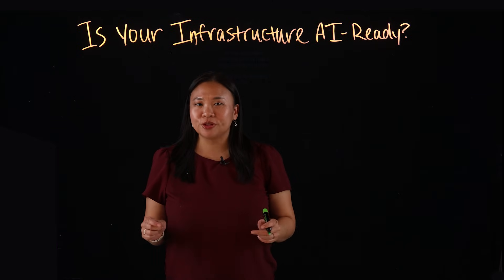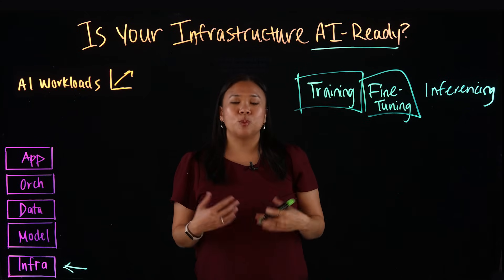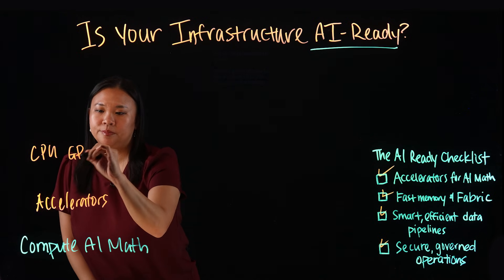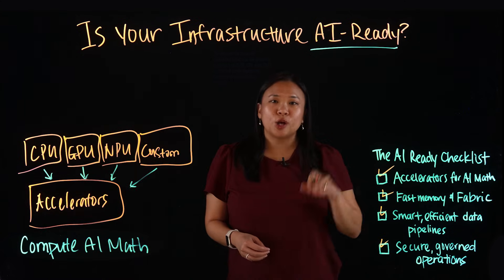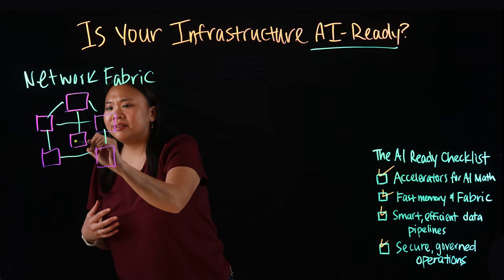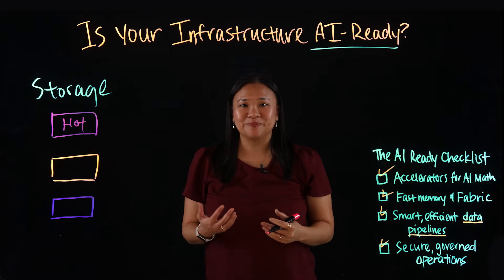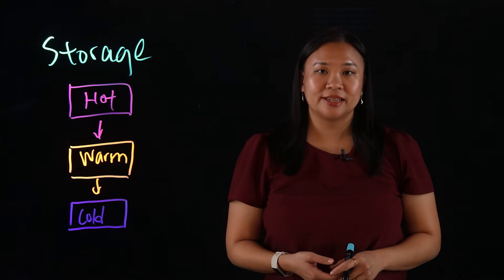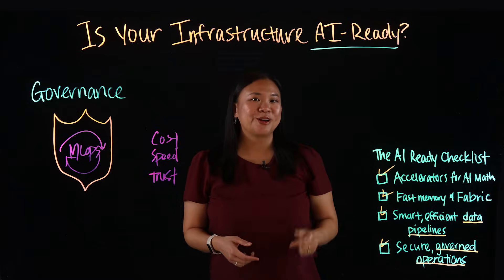Infrastructure Layer: Power the AI Stack with Data Pipelines & MLOps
Ready to become a certified Deployment Professional - Maximo Manage?

Is your infrastructure ready for scalable AI? 🚀 Joy Deng explores how the infrastructure layer powers the AI stack with accelerators, a data pipeline, and MLOps. Discover how to optimize training, fine-tuning, and inferencing while ensuring scalability, efficiency, and governance for AI workloads.

AI news moves fast. Sign up for a monthly newsletter for AI updates from IBM